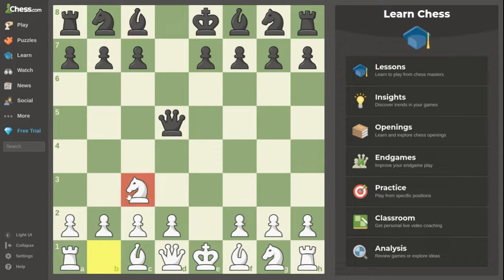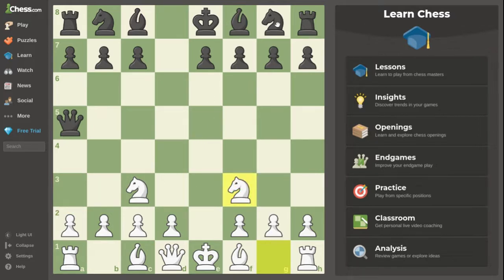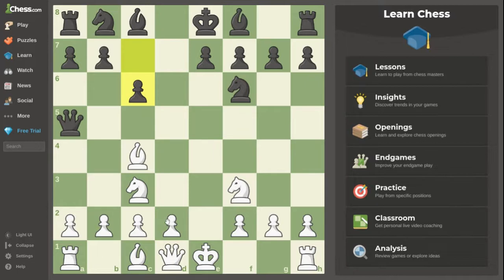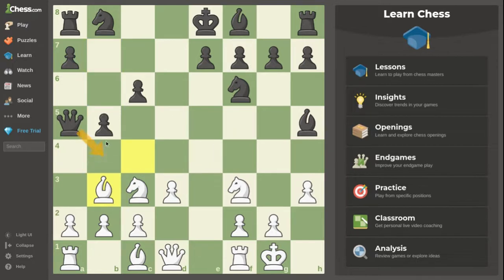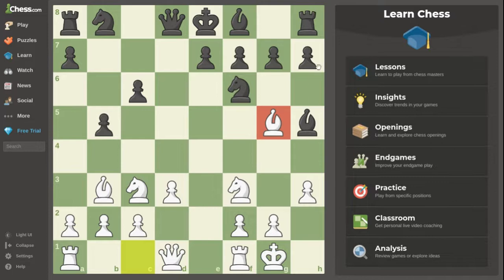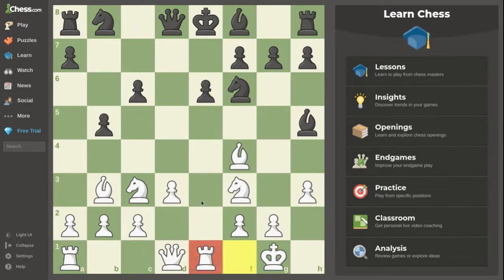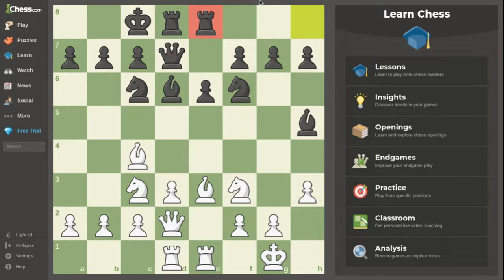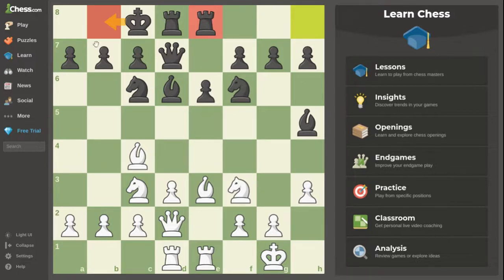How to win at chess?